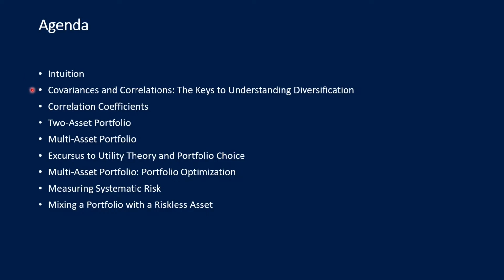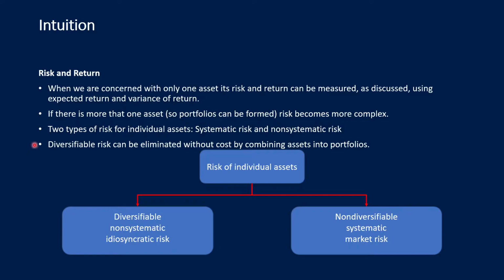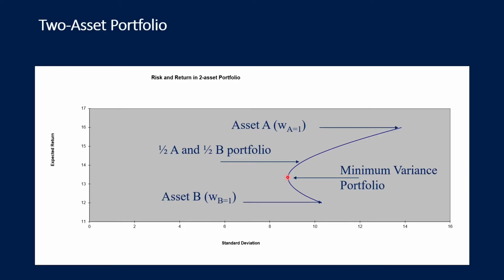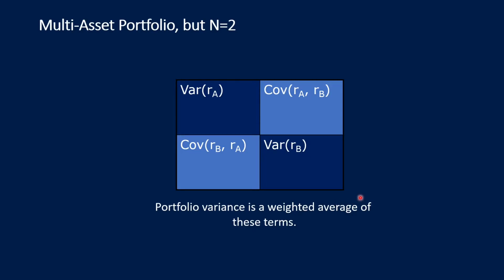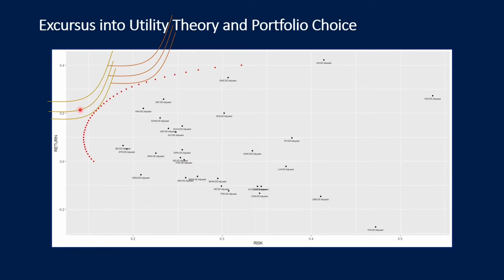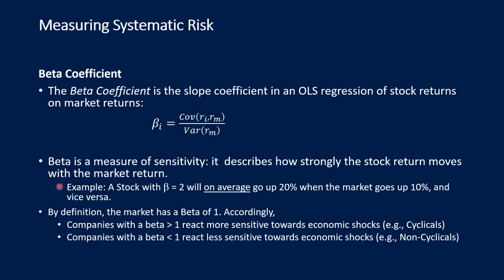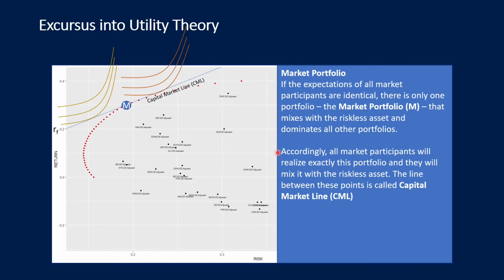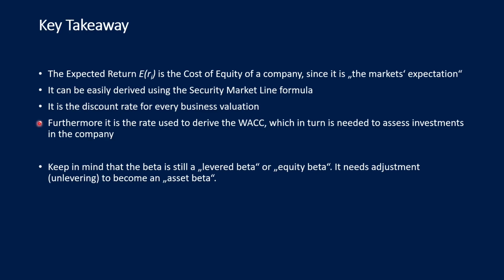Capital Asset Pricing Model (CAPM)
In this video, I go into Capital Asset Pricing Model, which is the most reknown model in corporate finance. It is applied to derive the expected return of stocks and, thus, for deriving the cost of equity for valuation purposes and discounting.